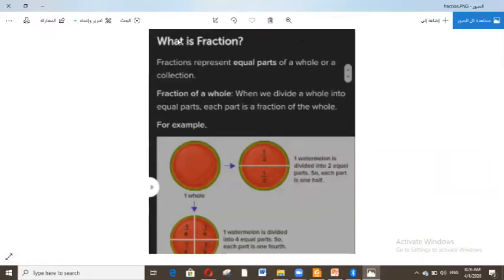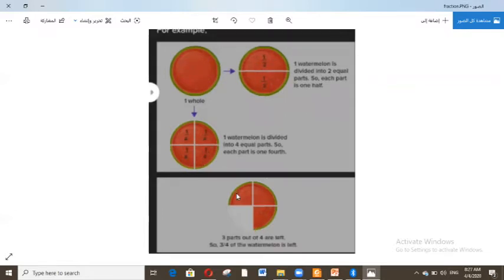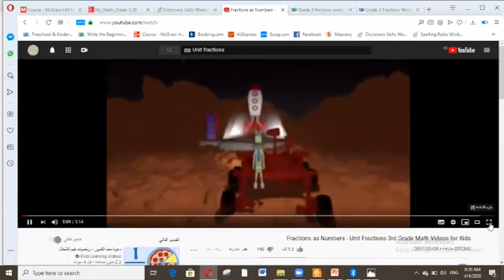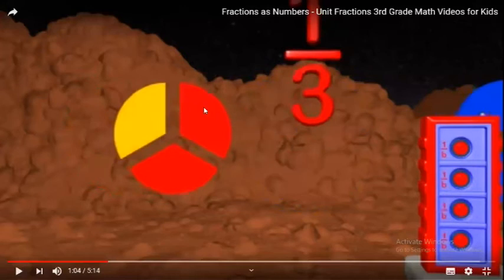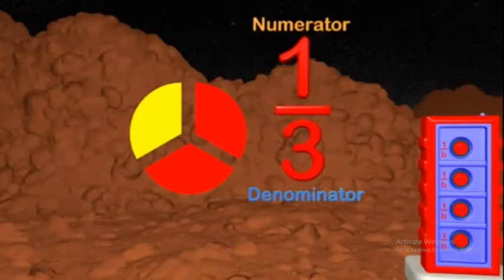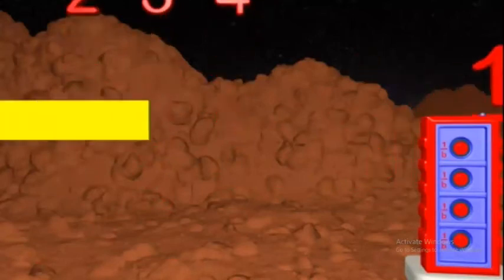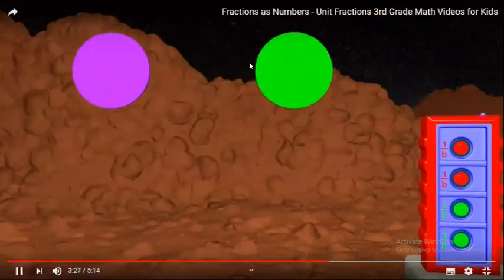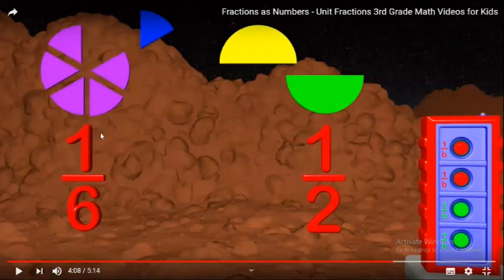Math_Fractions_M.S/Marlien ashraf